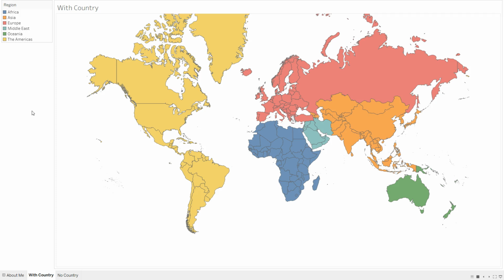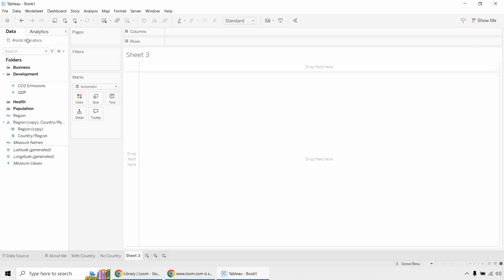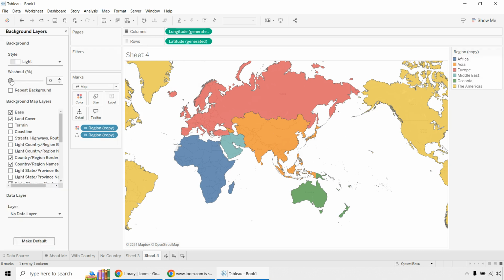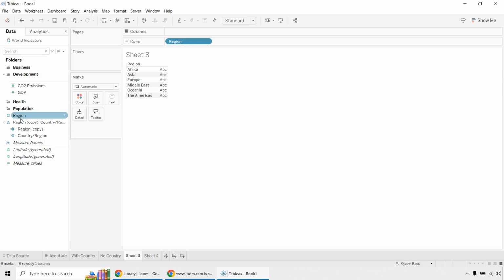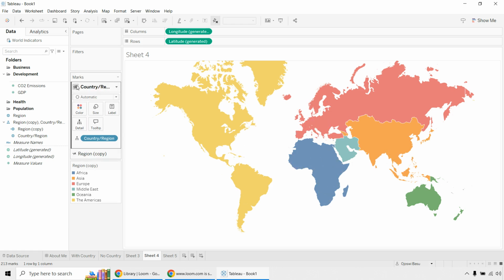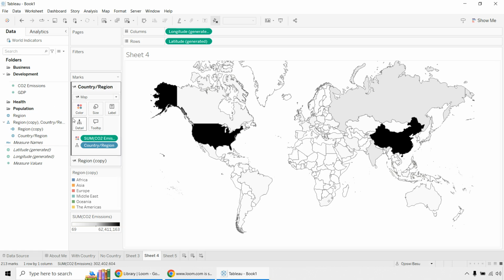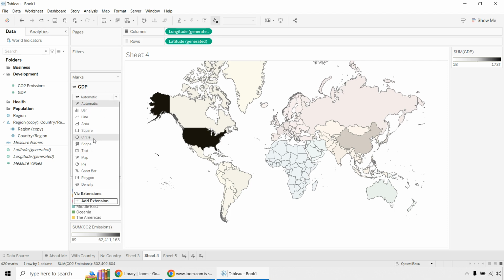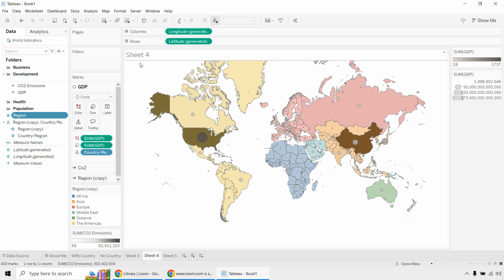Tableau Map Layers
Tableau Map Layers + Geographic Role (~5 minutes)
Easter Egg: Find the Tip of overlaying colours in the clip!

Highlights:
1. Assign Geographic Role
2. Create Multiple Map Layers
3. Use Colours, Shapes and Size to make it pop